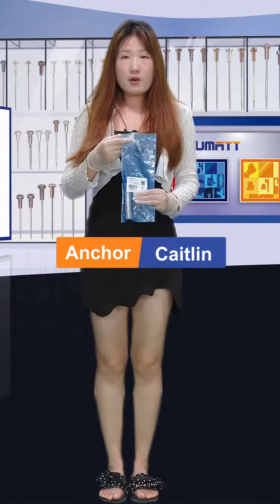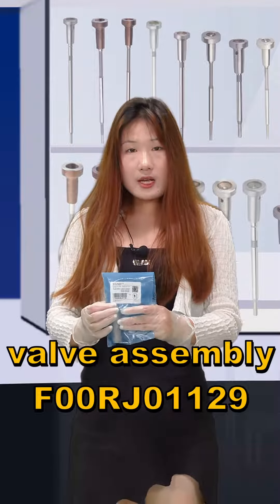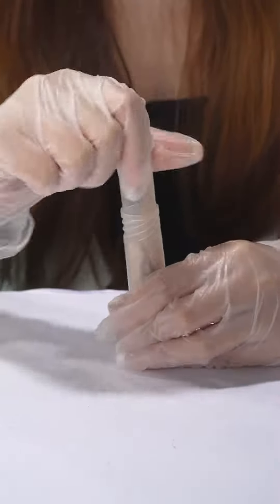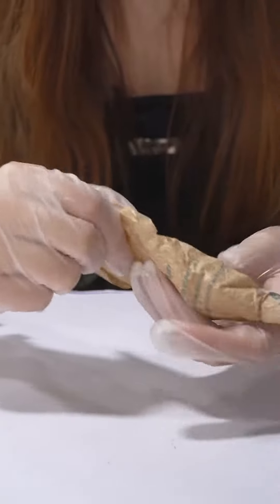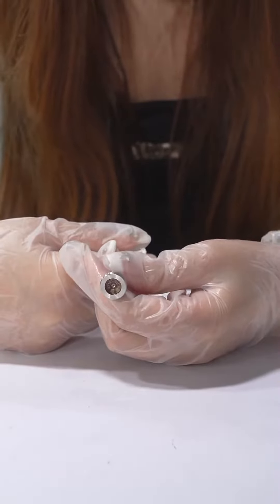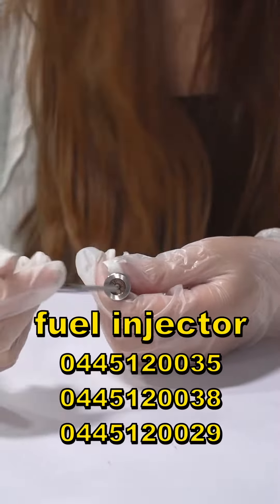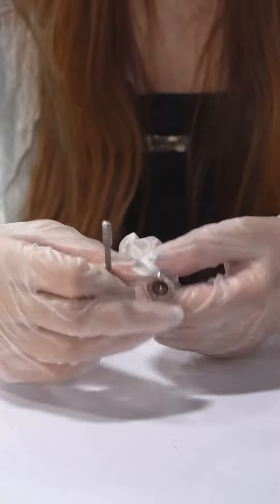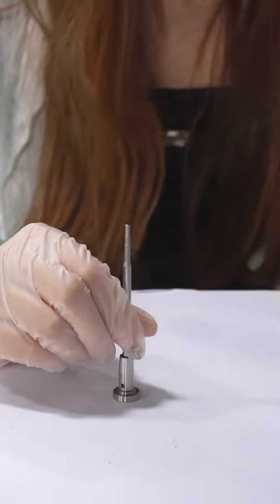China made new | valveassembly | for | 0445120035 | injector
★：Video introduction
 Brand : Shumatt
Product SKU: G1L10F00RJ01129
Product wrranty time: 6 months.
★：F00RJ01129 FOORJO1129 valveassembly character introduction ：Shumatt live streamer Caitlin#
★：F00RJ01129 FOORJO1129 valveassembly Video guide introduction ：directed by the Schumatt production and broadcast team
★：F00RJ01129 FOORJO1129 valveassembly Post-production introduction ：By the Schumatt film and television post-production department
★: F00RJ01129 FOORJO1129 valveassembly Video venue introduction ：Product shooting is located in Schumatt's studio 1